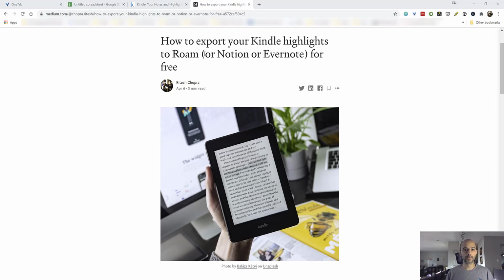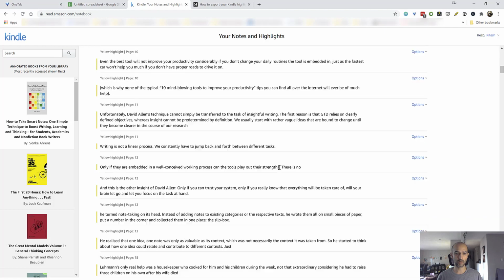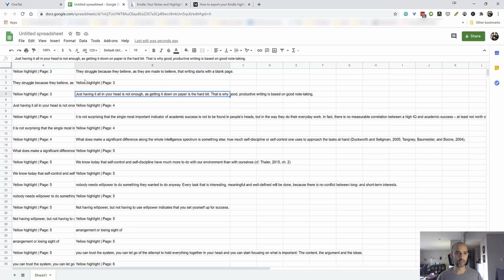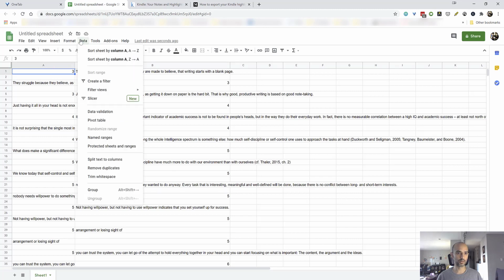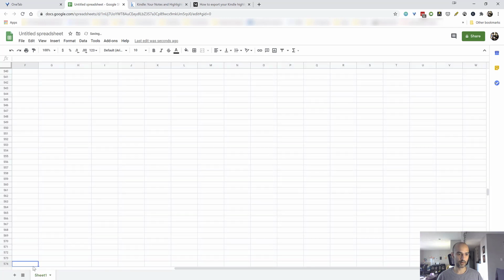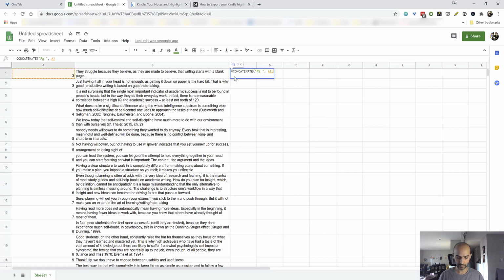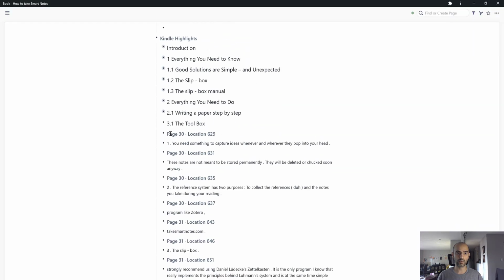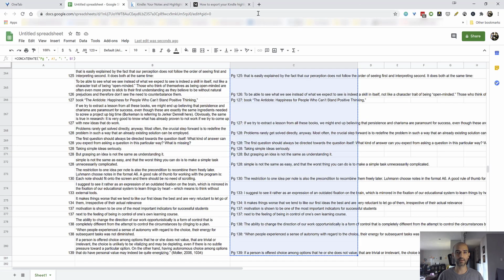How to export your Kindle highlights to Roam (or Notion or Evernote) for free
Hi Everyone, I am working on building a free utility that would save this effort of exporting and organizing highlights. If you are interested in hearing more about it, please fill out this short typeform

Step by step description of how to export your Kindle Highlights in to Roam or Notion or Evernote for free.
In my previous video I covered an approach of exporting highlights using Kindle of PC. In this video, I'll cover a different approach using Kindle web notebook and using Google Sheets. This approach gives you more control on what kind of formatting you want to do before moving notes to Roam.